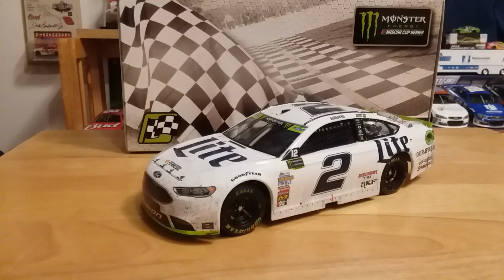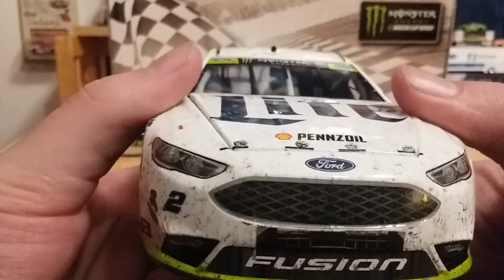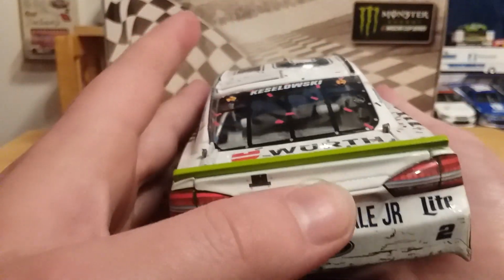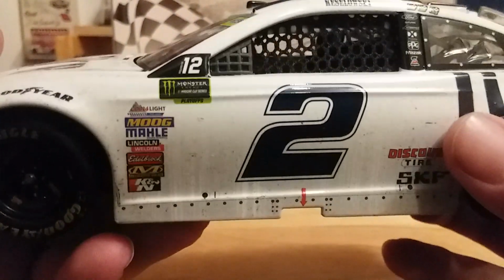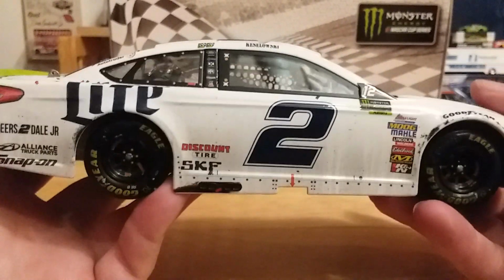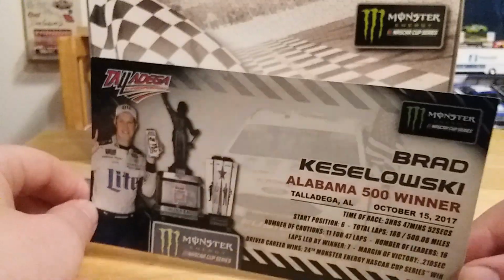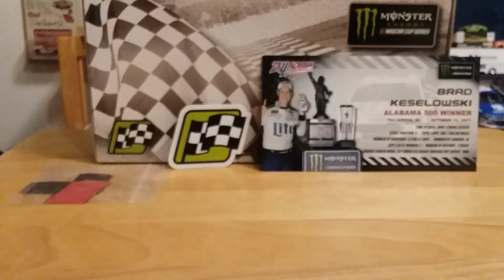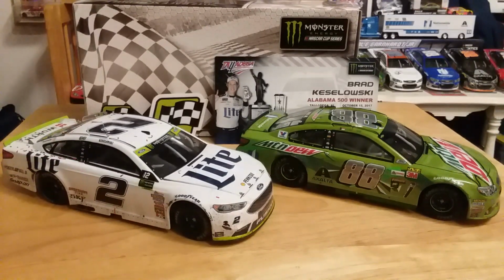Review #73:2017 Brad Keselowski Talledega win raced version 1/24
cheer2dalejr throwback to brad k's first full time ride in the xfinity series